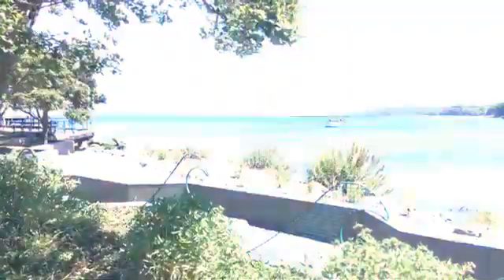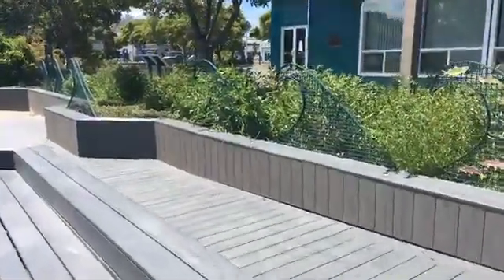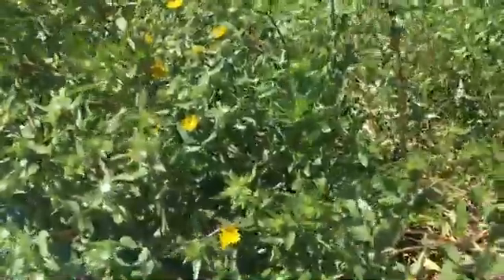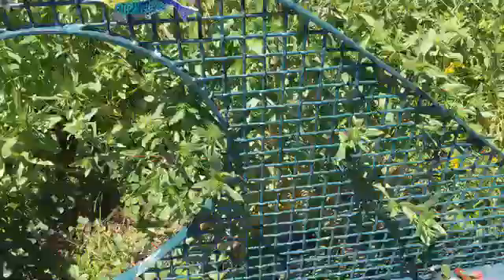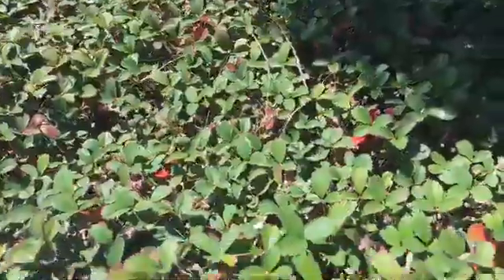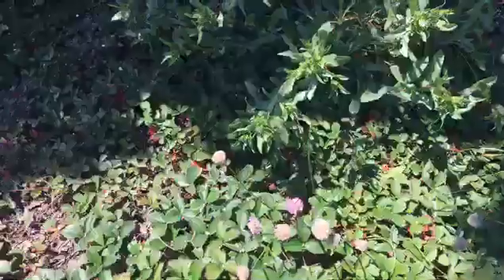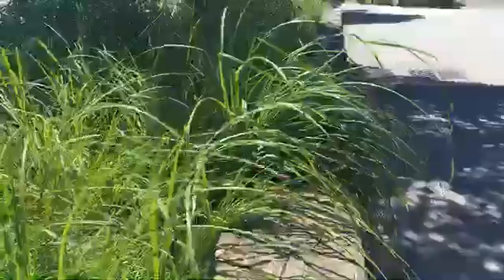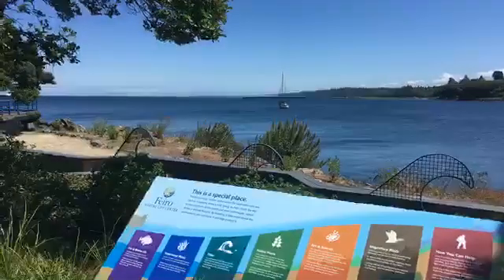Olympic Peninsula Coastal Garden and Outdoor Learning Space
Melissa takes you on a tour of the new outdoor learning space at Feiro, build with funds from the City of Port Angeles lodging tax, and with volunteers from Feiro, Nor'Wester Rotary, and Peninsula College. Native coastal plants flourish in the new beds. Sit a while!